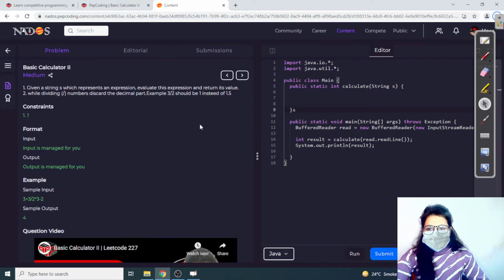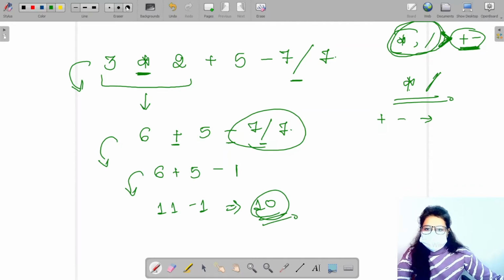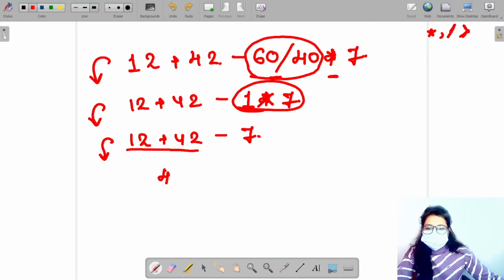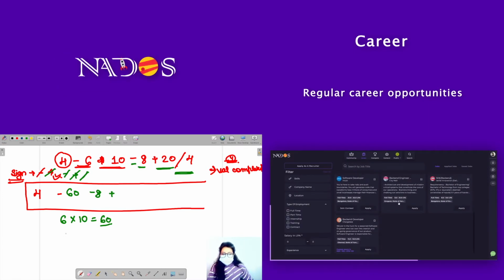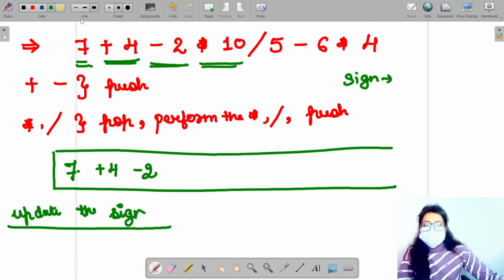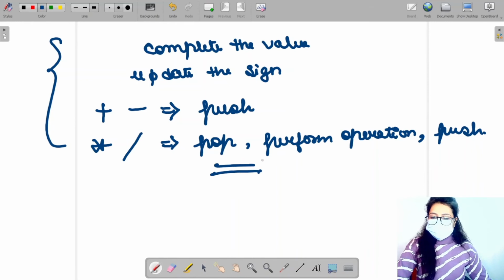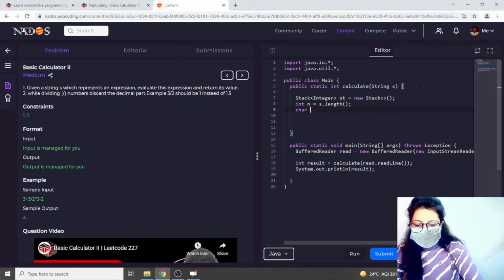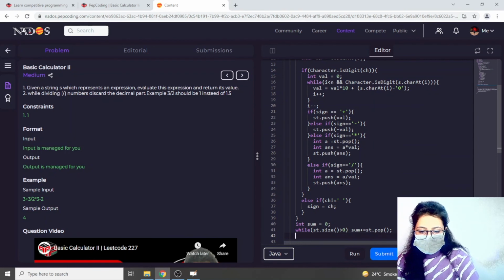Basic Calculator Ii Medium Module Stack And Queue In English Java Video 21